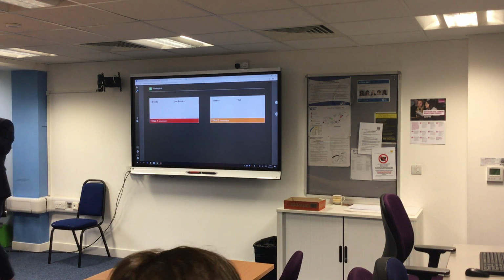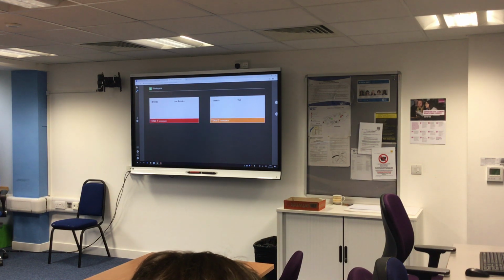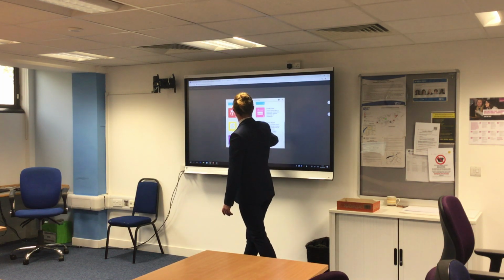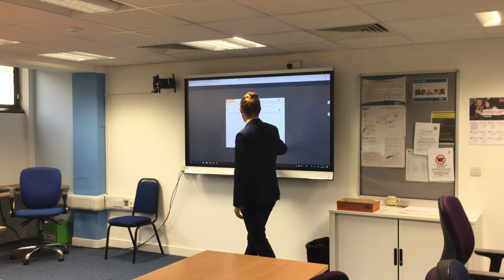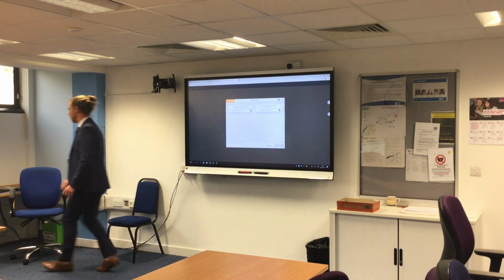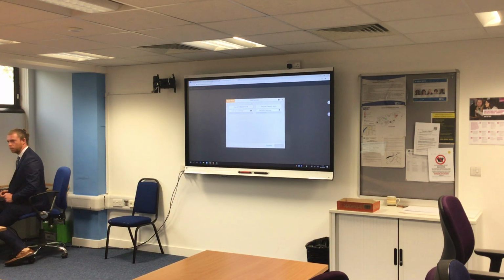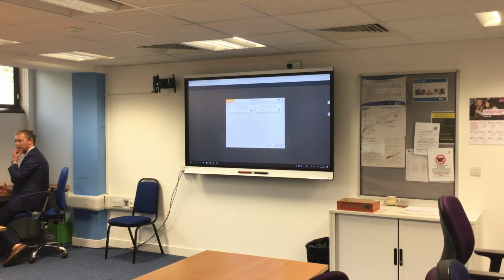Using SMART Labs Assessment Tools - M Hartwright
Video from when Mark Hartwright came to WAES to teach tutors about what is possible on the SMART Tv's.